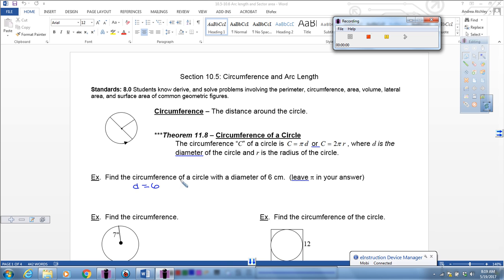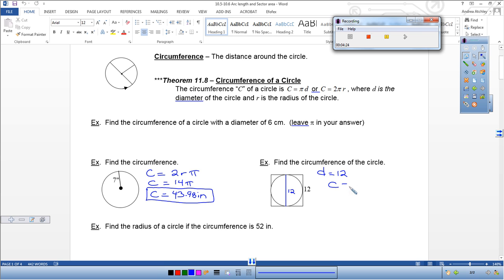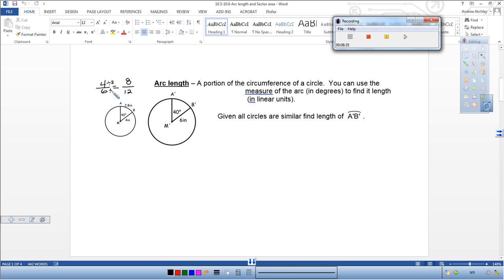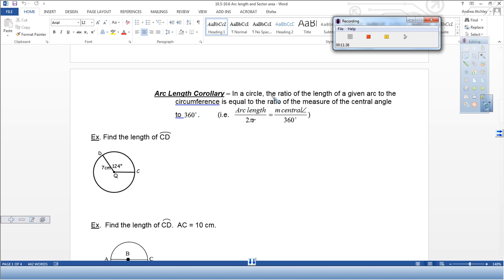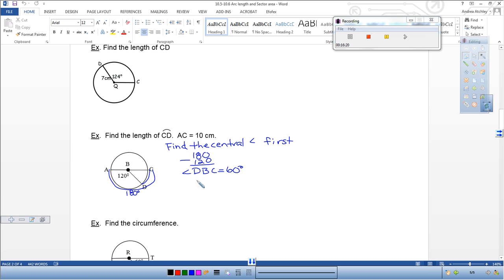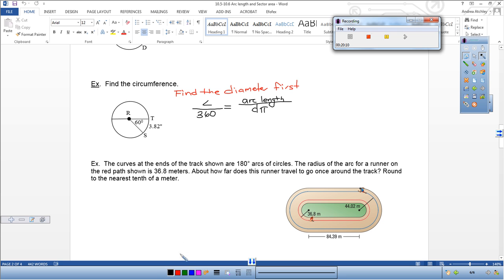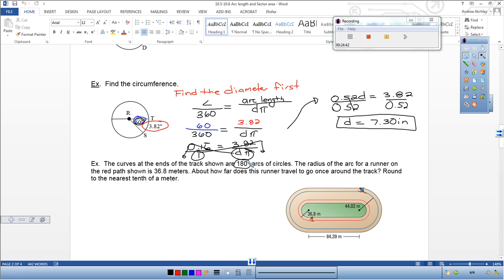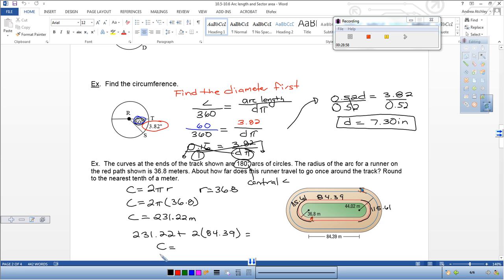10 5 notes